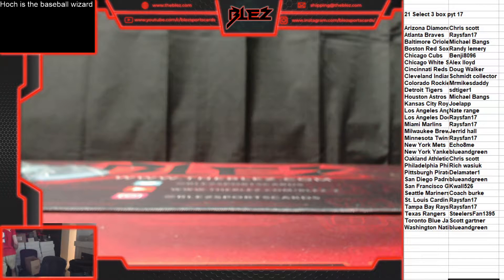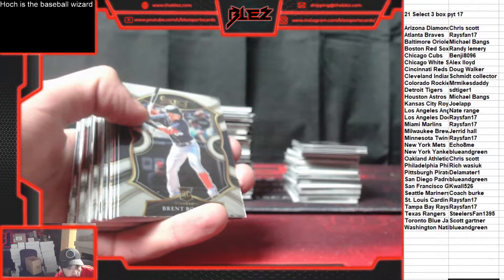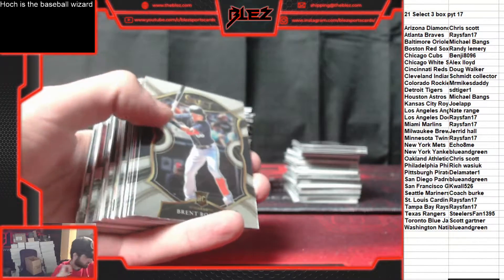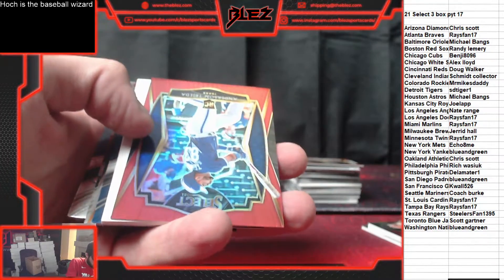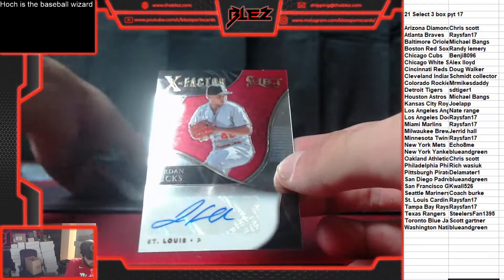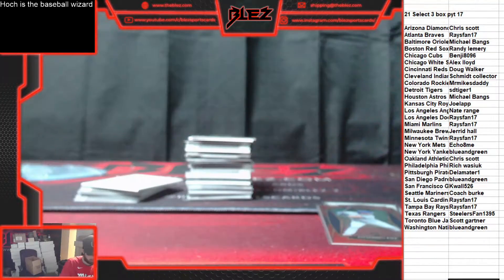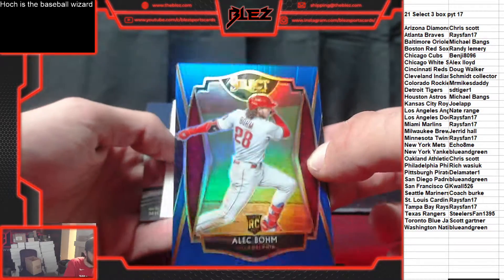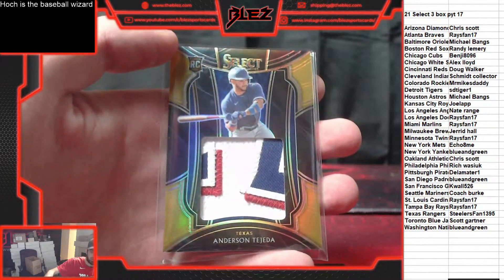2021 Select 3 box pyt 17